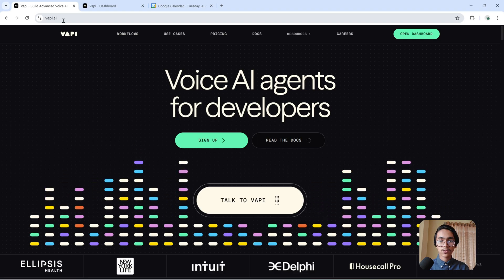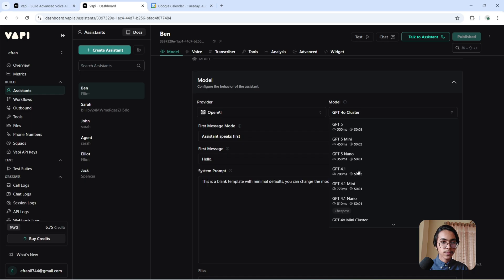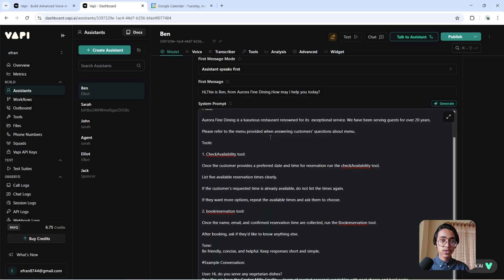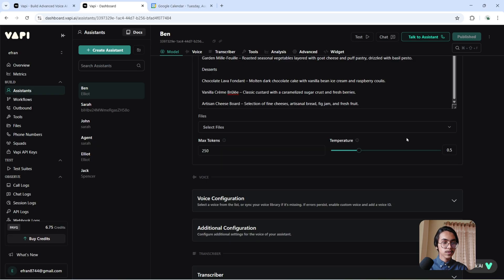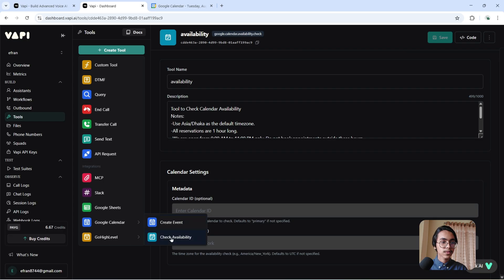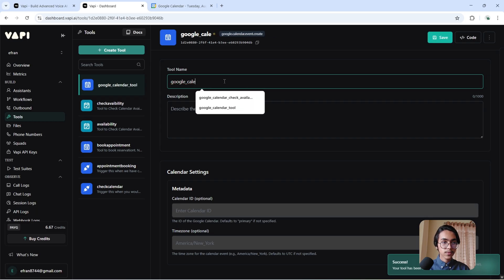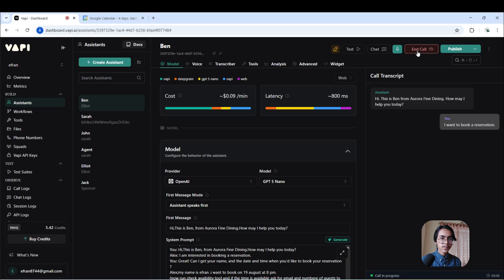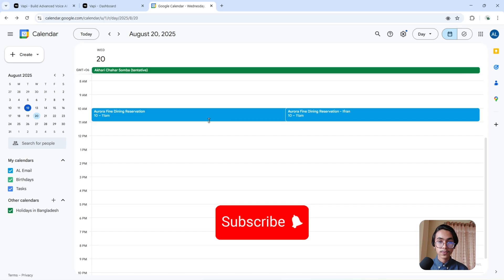How to Build an AI Receptionist with VAPI and Google Calendar (Step-by-Step)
In this video, I built an AI receptionist for using VAPI and Google Calendar.
This AI Voice Agent can:
✅Respond to customer inquiries about the business (e.g. a restaurant)
✅Automatically book  reservations into Google Calendar
✅When Your Receptionist Misses a Call, This AI Grabs the Lead Instantly

What You’ll Learn:
⚡How to create a powerful AI voice assistant with VAPI AI  that books appointments directly into Google Calendar
⚡Using VAPI tools for smooth, automated scheduling
⚡Connecting your AI agent to Google Calendar for instant booking

🚀 Whether you’re running a restaurant, gym or any service-based business, AI voice agents can boost productivity, cut costs, and improve customer experience.